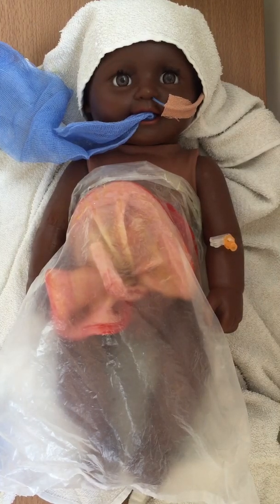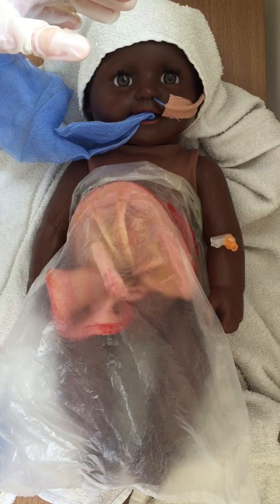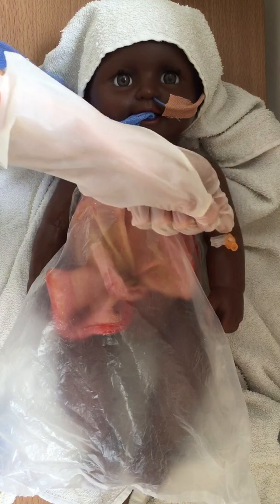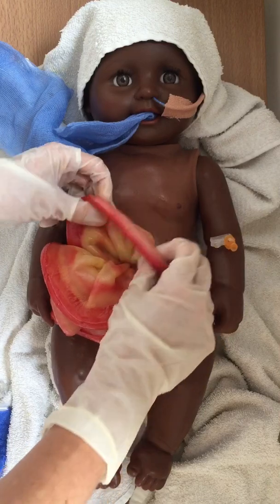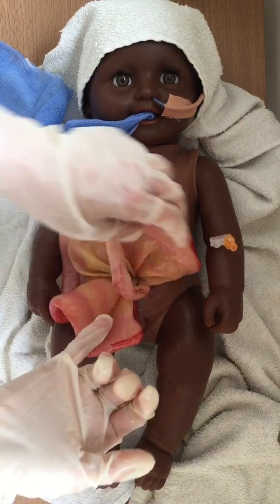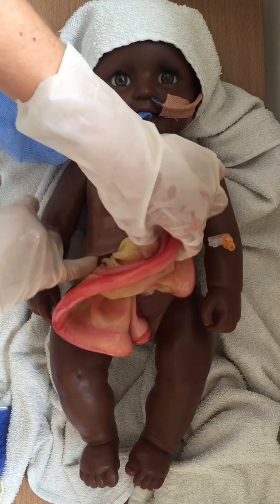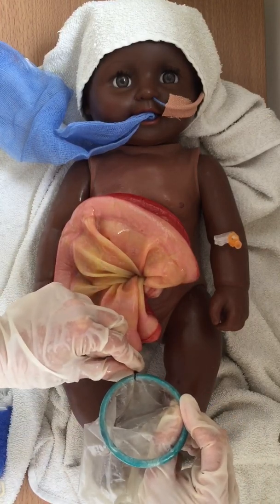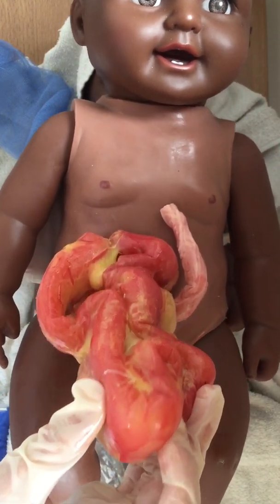Video 3: Application of a Preformed Silo for Gastroschisis Management.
This is the third in a series of videos demonstrating the Gastroschisis Care Protocol used in the Gastroschisis Interventional Study in Ghana, Zambia, Malawi and Tanzania. The protocol is designed for lower resource settings. All the care is undertaken at the cotside, avoiding general anaesthesia and the operating theatre. Funding was provided by the Wellcome Trust and Royal College of Surgeons of England.